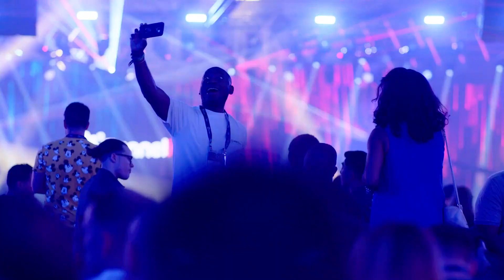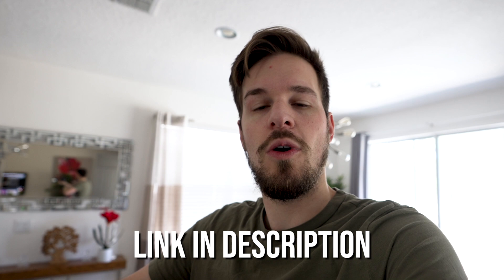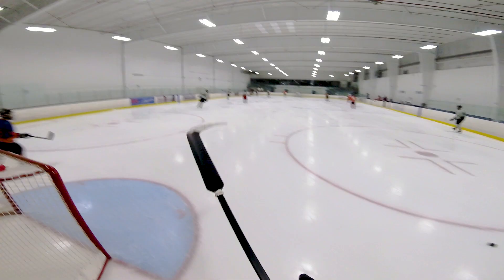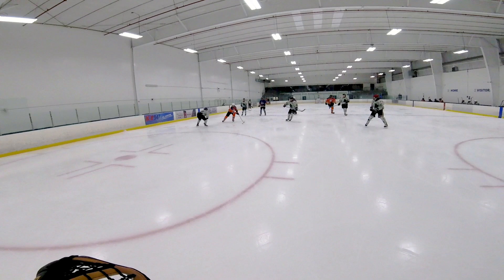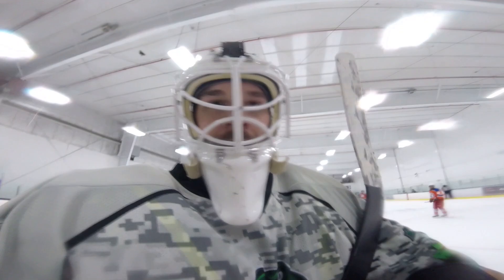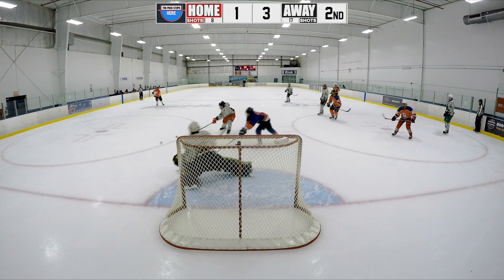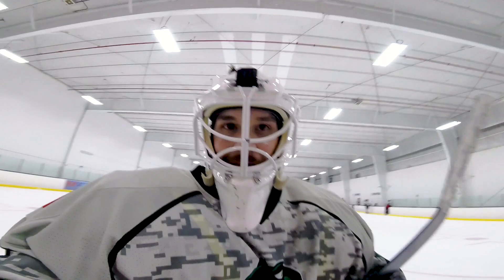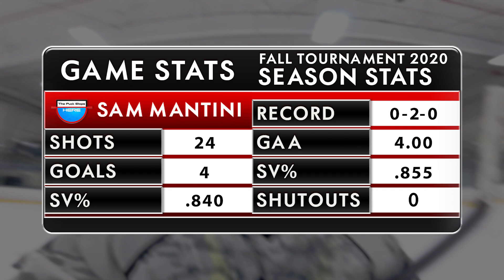BIGGEST Glove Save In BEER LEAGUE History | GoPro Hockey Goalie [HD] - GAME 2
Camera Settings on GoPro's
Behind the net cam: 2.7K / 60fps / Flat Colour
Helmet cam: 1080 / 48fps / Flat Colour

Gear I use to filmed hockey games with:
Behind Net Camera
Helmet Camera
Suction Cup
2 of these Memory Cards

Bendy Tripod